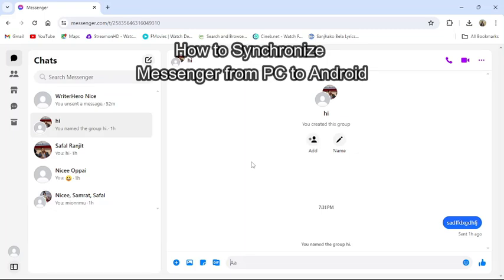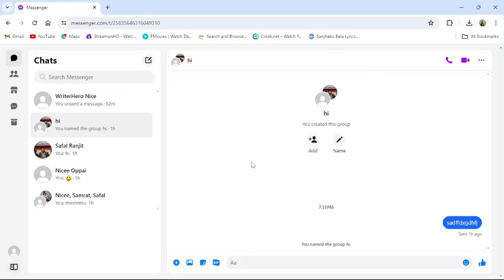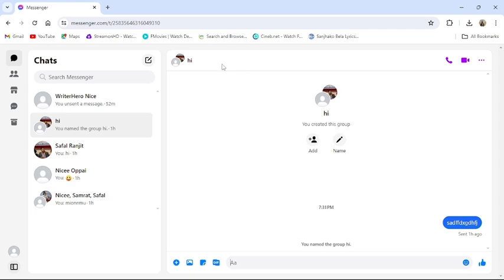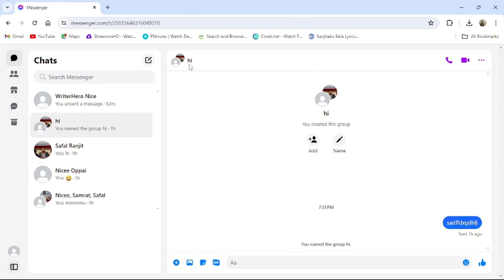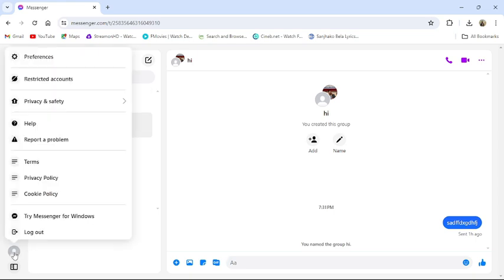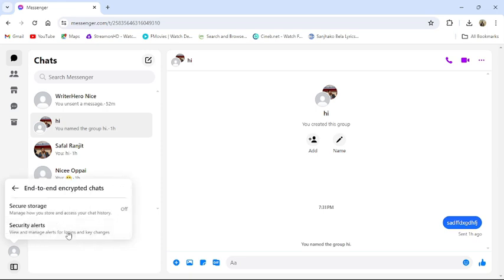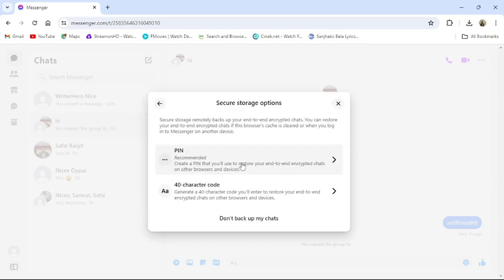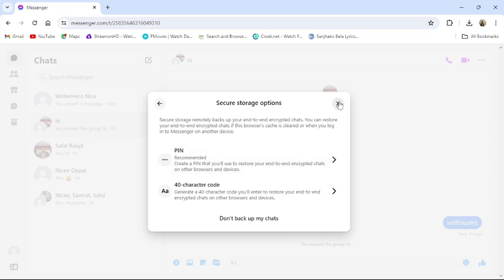How to Synchronize Messenger from PC to Android 2024?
Keep your messages and contacts up-to-date across devices by learning how to synchronize Messenger from your PC to your Android device! In our detailed guide, "How to Synchronize Messenger from PC to Android," we'll provide you with step-by-step instructions on how to ensure seamless communication between your devices. With our expert tips, you'll discover how to keep your chats, contacts, and settings consistent whether you're on your PC or Android. This guide is perfect for users who want to maintain a synchronized Messenger experience across all their devices. Join us as we show you how to synchronize Messenger effortlessly. Keep your devices in sync—learn how to synchronize Messenger from PC to Android today!